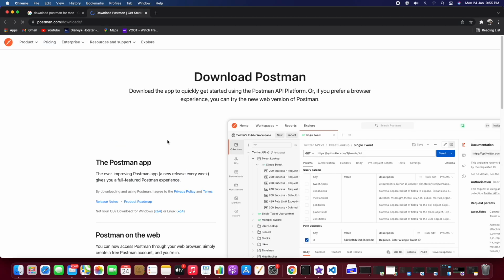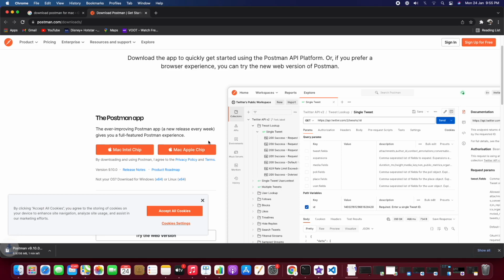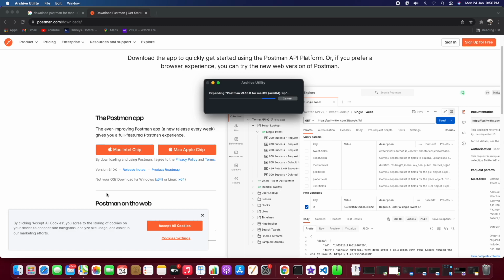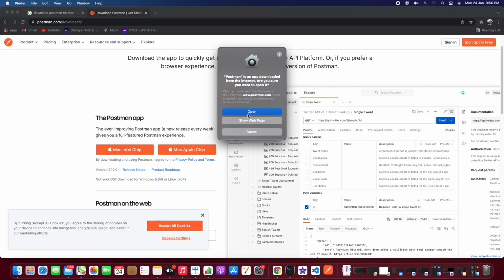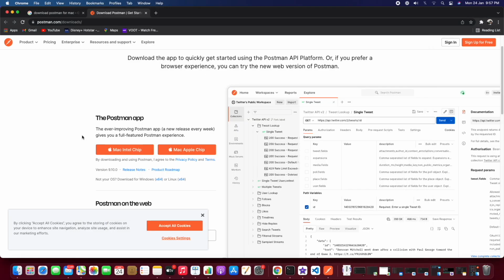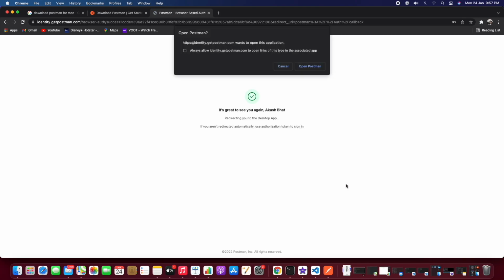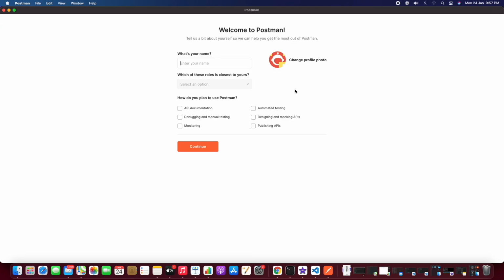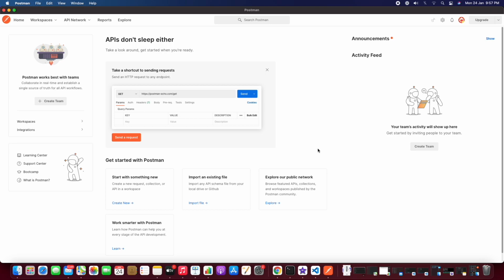How to Install Postman in Apple MAC 2022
Check Out

Applications Needed :-
1. AWS Root account
2. Vs Code
3. React application
4. Github setup